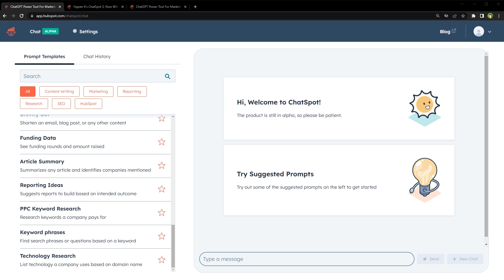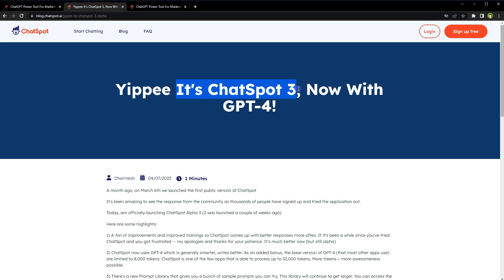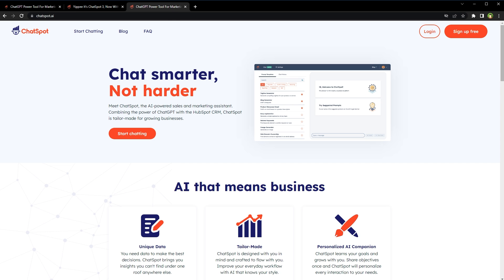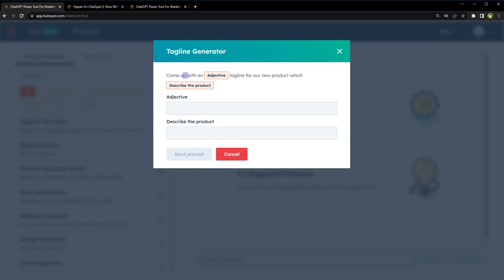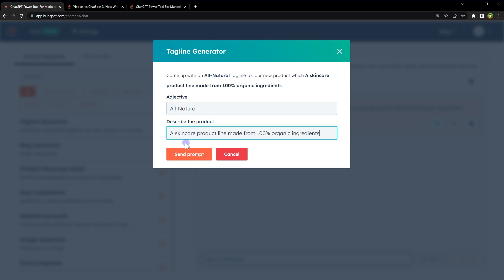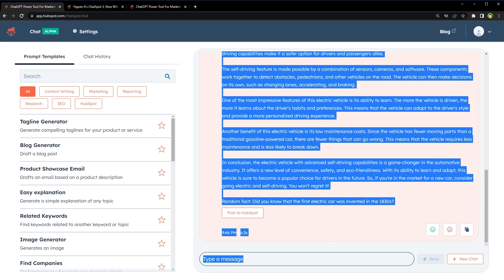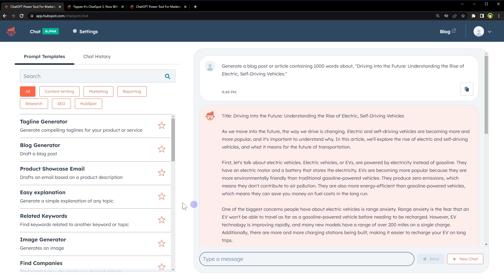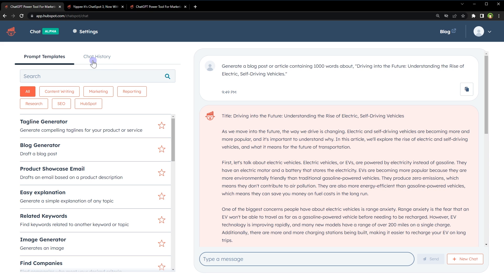How to Get Chat GPT 4 for Free with ChatGPT Prompt Templates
How to get chat gpt 4 for free with marketing and sales prompt templates? More and more services are incorporating ChatGPT into their platforms. Some of these provide access to the GPT-4 model. Now is the optimal time to take advantage of these online services and utilize ChatGPT-4 for free.

This is an AI-powered sales and marketing assistant by hubspot. Its mentioned in their blog post.
"It's ChatSpot 3, Now With GPT-4!"

ChatSpot now uses GPT-4 which is generally smarter and writes better. The base version of GPT-4 is limited to 8,000 tokens. ChatSpot is one of the few apps that is able to process up to 32,000 tokens. They offer a prompt library that gives you a bunch of sample prompts you can try. This library will continue to get larger as this service evolves.

To get started, go to chatspot website. Click start chatting, signup for free account. You will get free chatbot with gpt-4. At the left side you can choose prompt template under content writing, marketing, reporting, research, seo or hubspot categories.

To generate compelling taglines for your product or service choose 'Tagline Generator'. Provide adjective and product description. Adjective is attribute or quality of something. Chatbot will generate the tagline.

To draft a blog post. Click at the blog generator. Provide topic and get the blog article. You can also generate a blog post by providing specific requirements.

Besides this, we can:
- Generate email based on product description
- Get a topic explained in simple words
- Generate related keywords
- Generate images
- Find campaigns
- Quickly gather key information about a company
- Research keywords a company ranks for
- Summarize articles

Basically anything that chatgpt can do.

You can filter prompt templates based on categories.
ChatSpot also remembers chat history.

So this is ChatGPT 4 for free, right now. If you don't have ChatGPT Plus subscription, this service offers chatgpt 4 for free.

- Use Chat GPT 4 for Free | Two Brand New Ways on How to Use GPT 4 for Free
- How to Use Chatgpt 4 for Free Online with New Bing? How to Get Chatgpt 4 Free? Chatgpt 4 Free Access